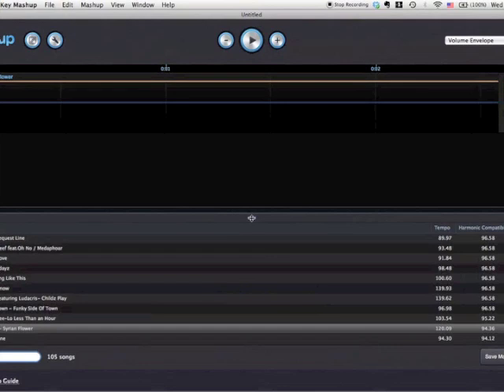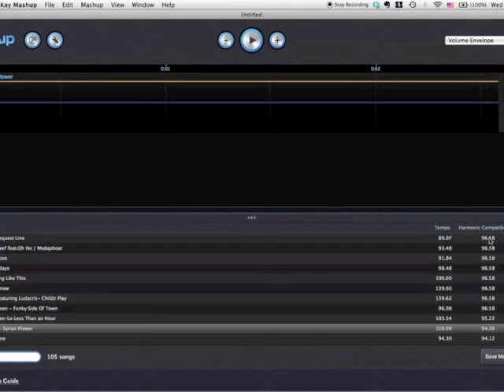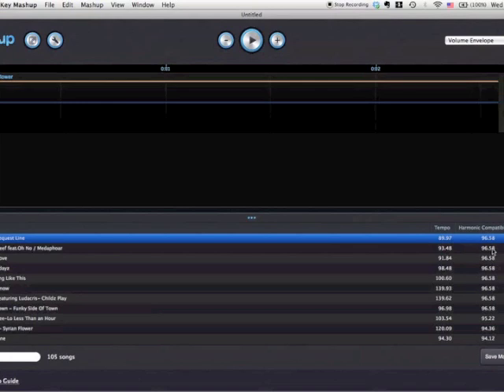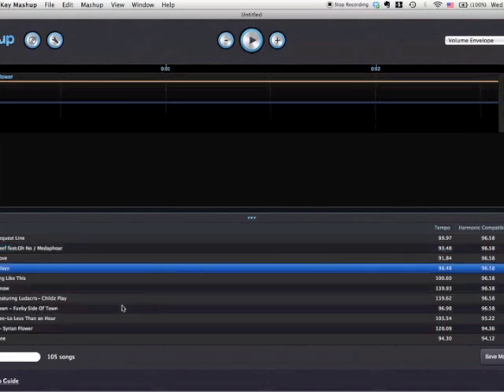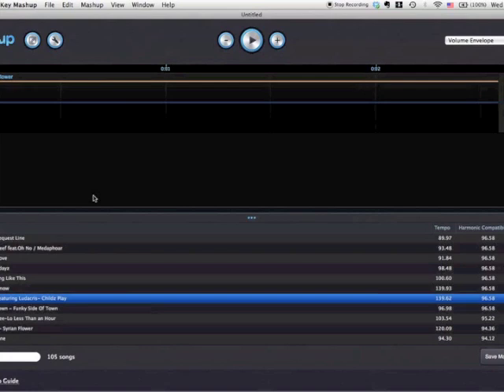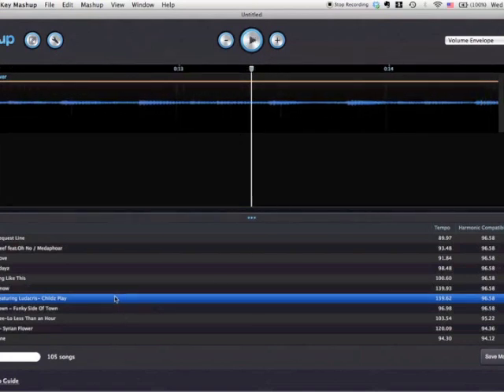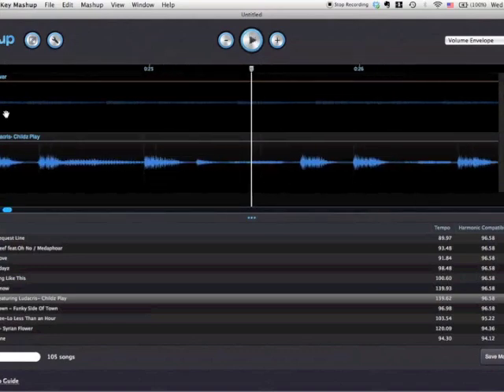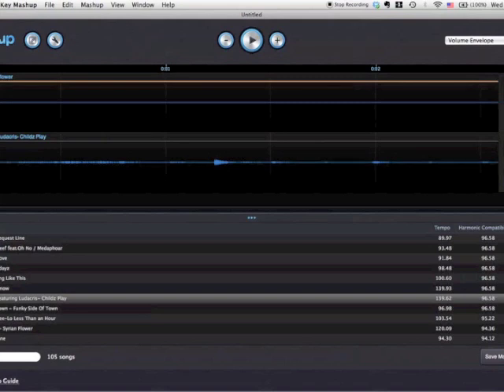Mixed in Key Mashup 1.5 Review Pt 2 Creating a Mashup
Edan Mizrahi takes you through a detailed review of Mixed in Key's Mashup 1.5 software. Part two covers creating your mashup. Only on Live2Play Network,